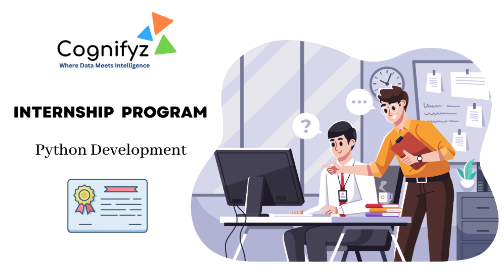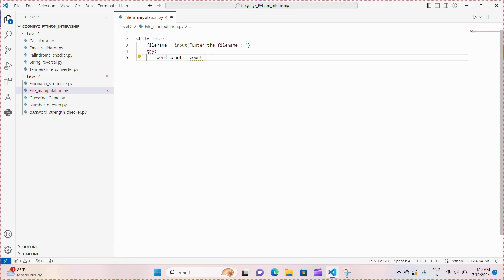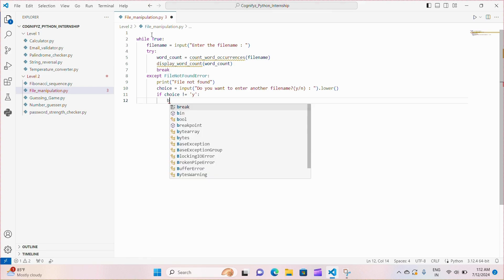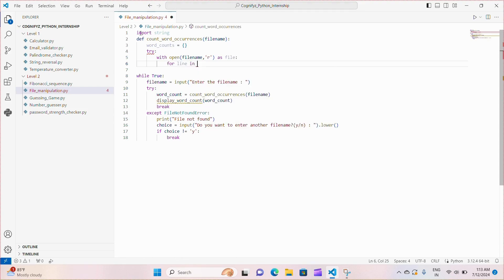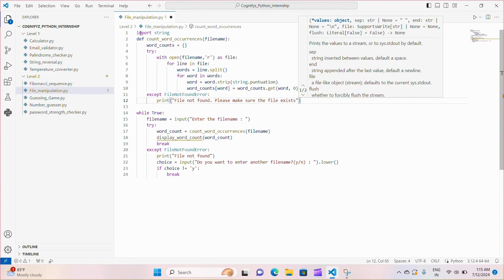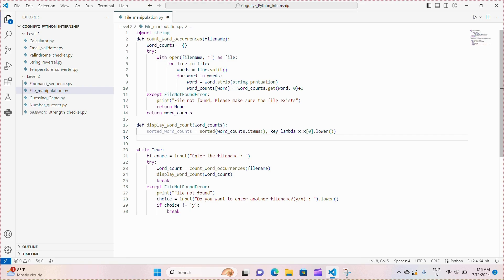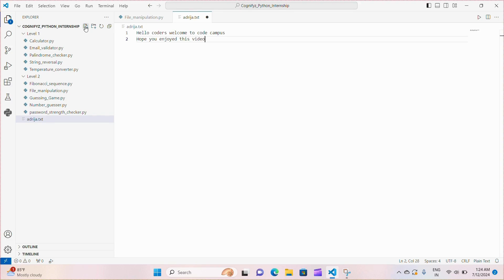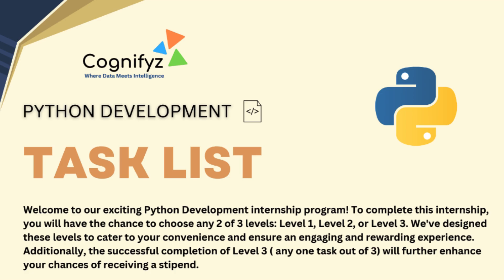Solution for Python Programming Task 5 Level 2 | File Manipulation | Cognifyz Technologies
Welcome to Code Campus!

In this video, we'll tackle the fifth task of the Level 2 Python development internship at Cognifyz Technologies: creating a file manipulation program to count word occurrences. This task will help you understand how to work with file input/output, strings, and dictionaries in Python.

📌 What You'll Learn:
How to read from and write to files in Python
Using string methods to process text
Using dictionaries to count word occurrences
Handling user input to specify file paths

This is the fifth video in the Level 2 series where I'll cover all the tasks of Level 2 and even one task from Level 3.